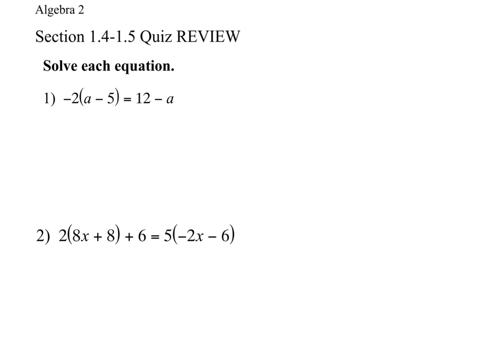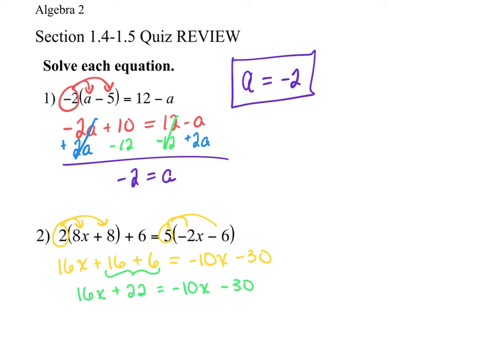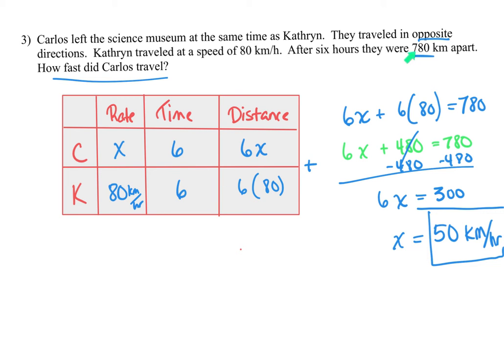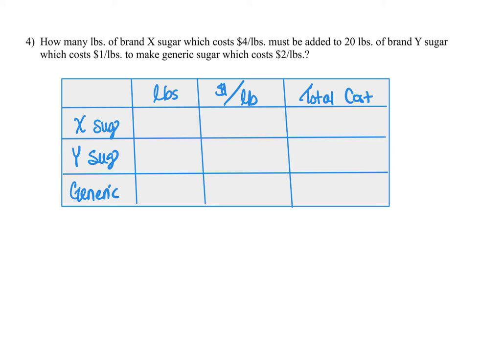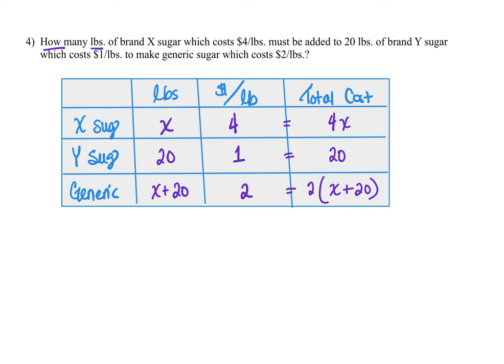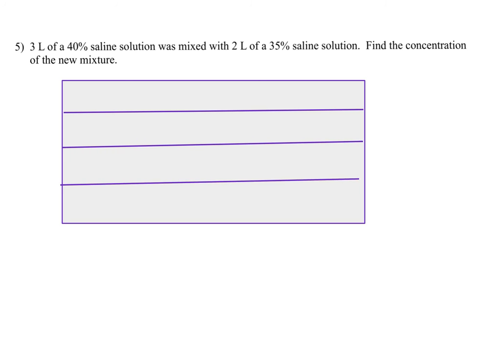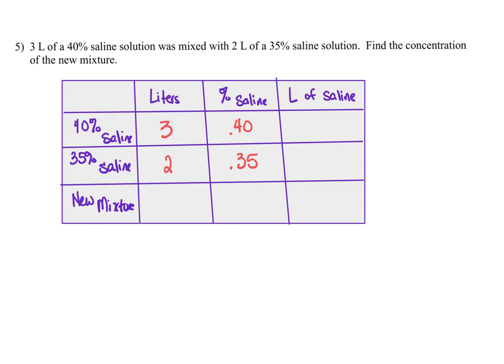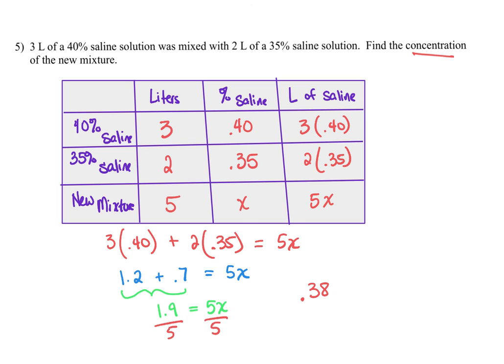Algebra II Section 1.4-1.5 Quiz REVIEW